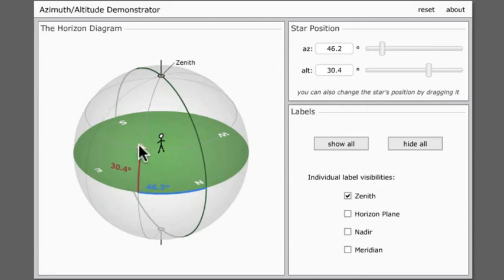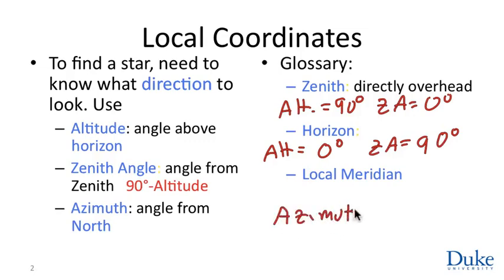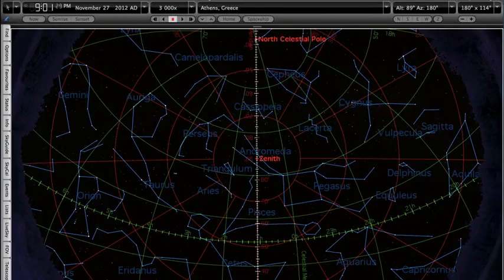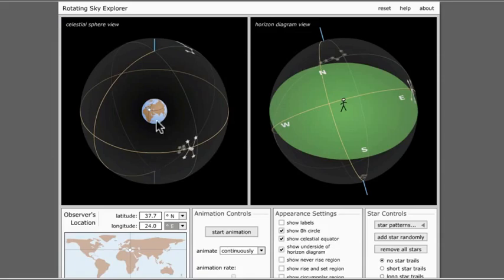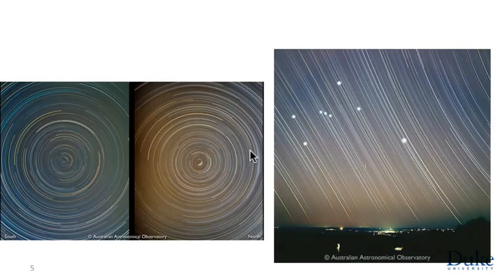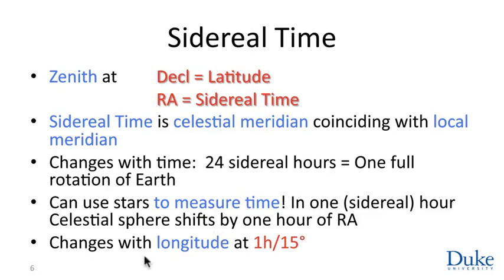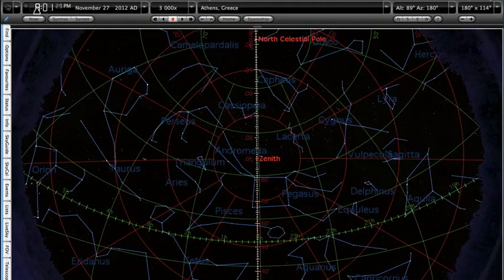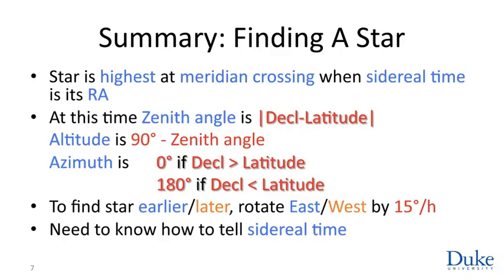1-3 Week 1-3 The Local View